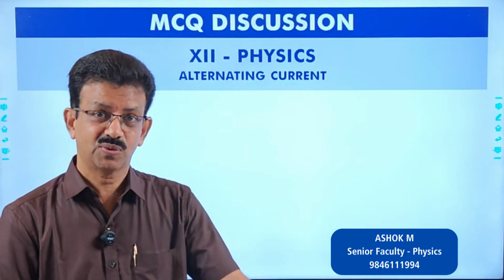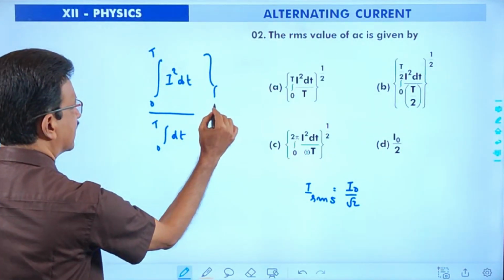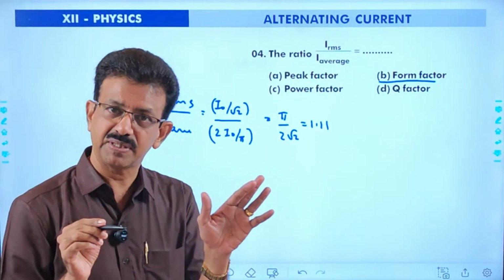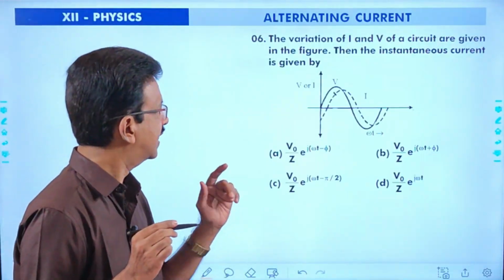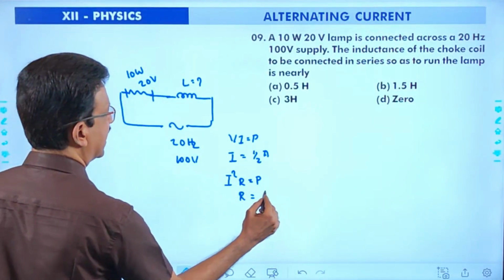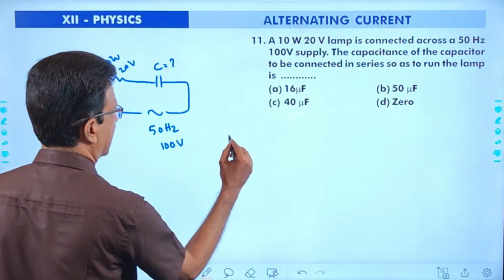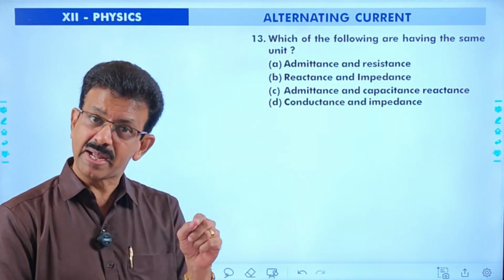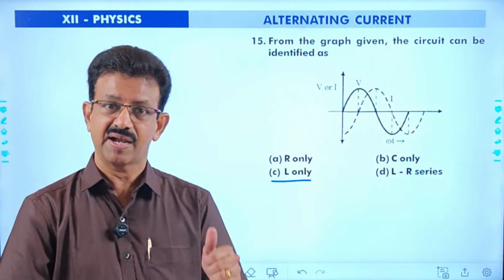CLASS XII PHYSICS - ALTERNATING CURRENT | BY ASHOK M